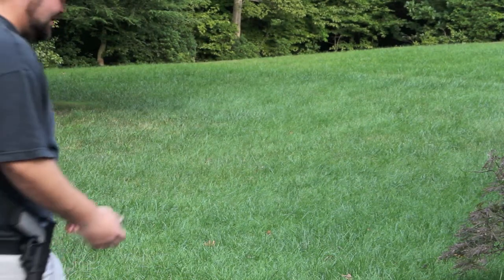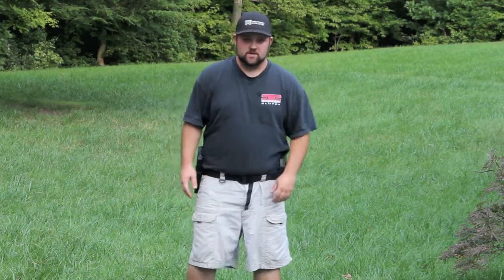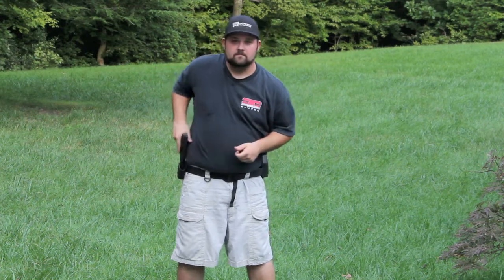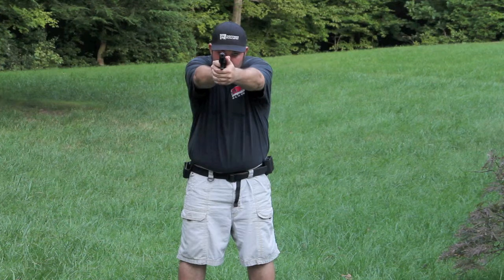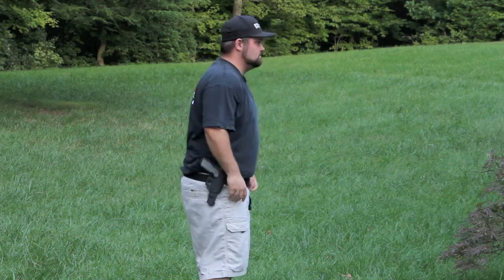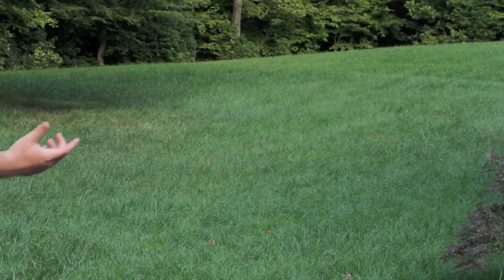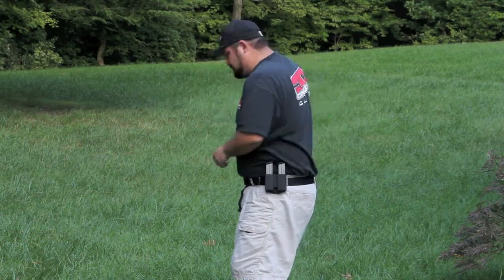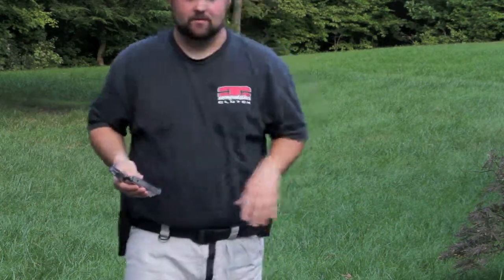David Draw and Load 1